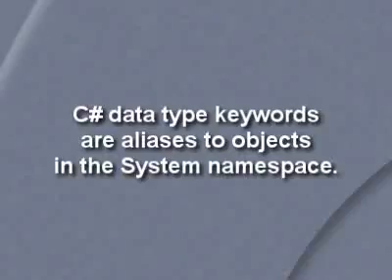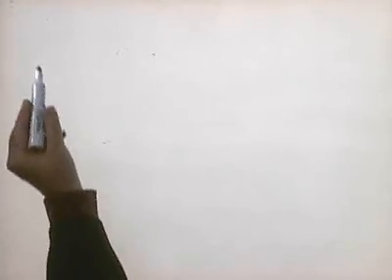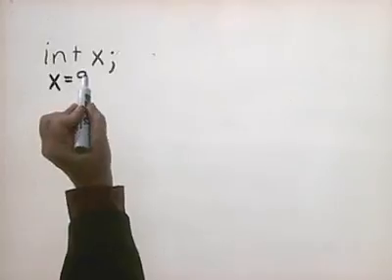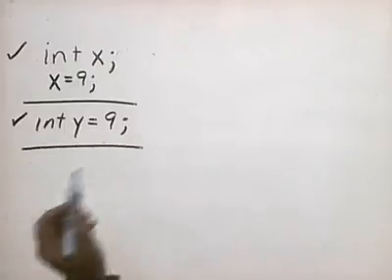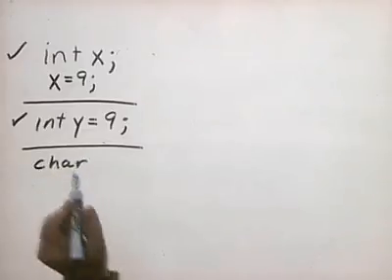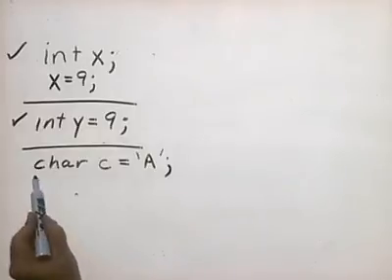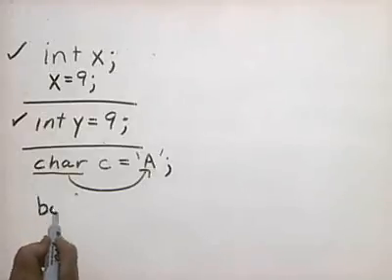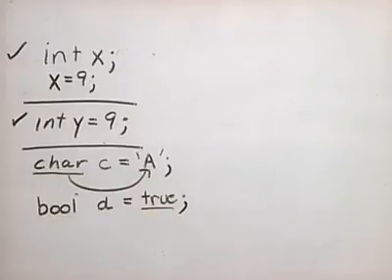Data Type c#